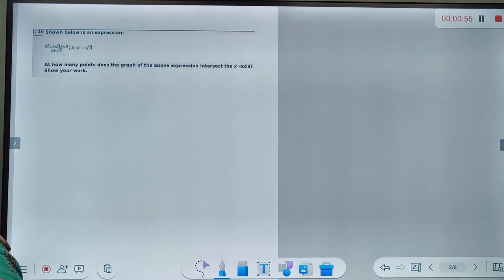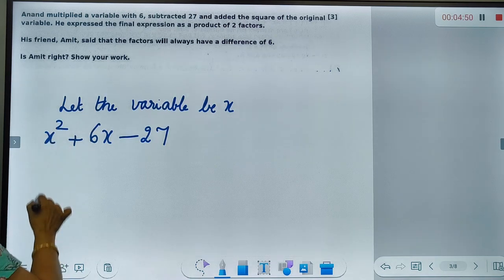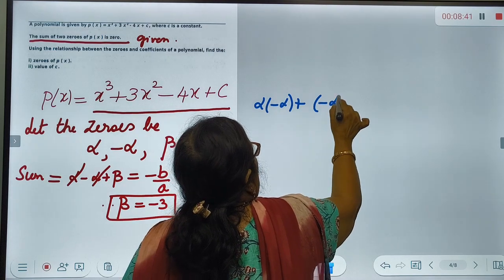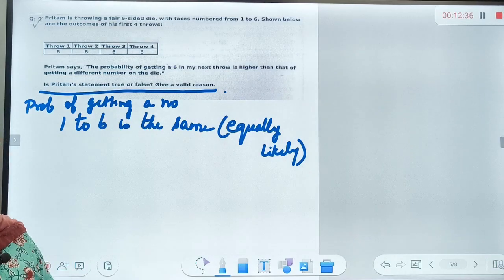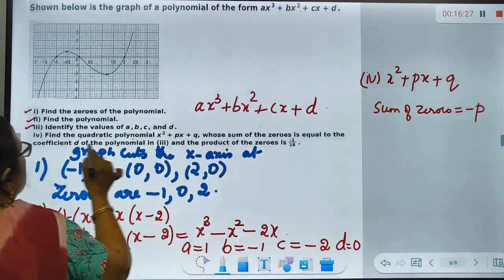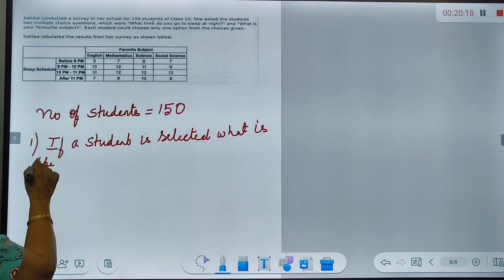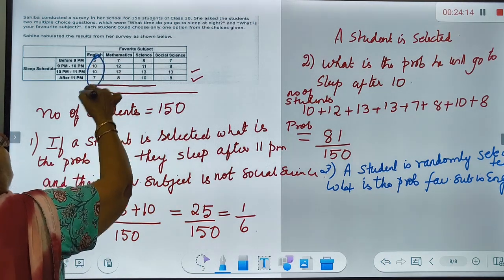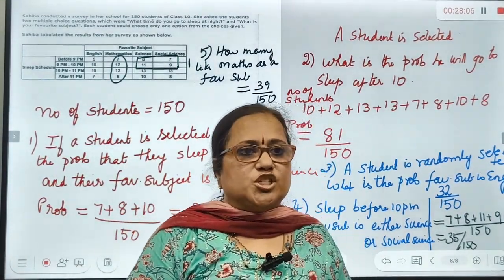( Class10) Competency based Problems in Polynomials and Probability.